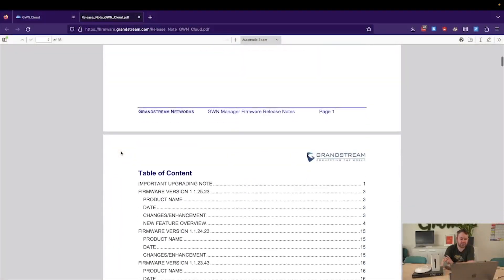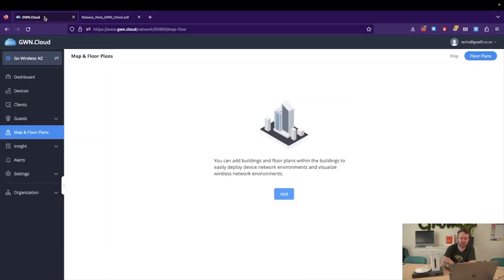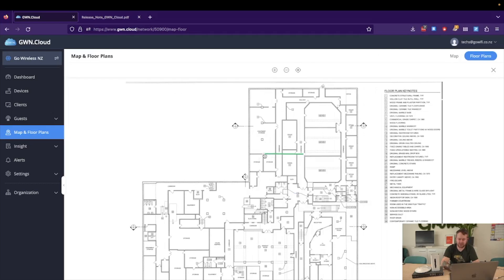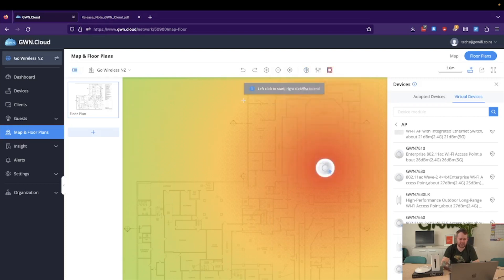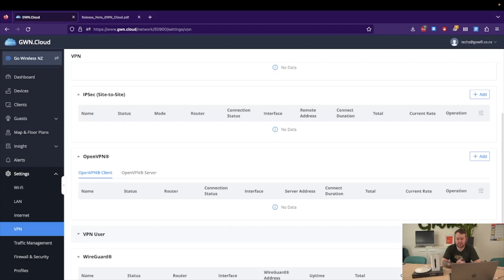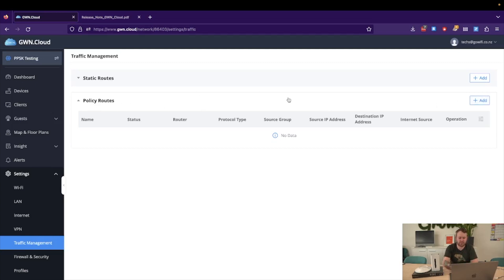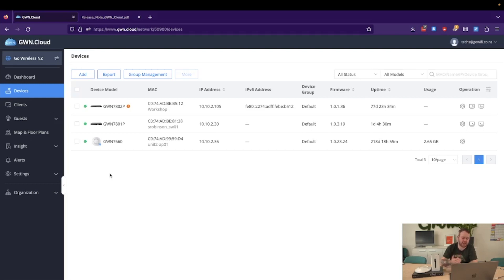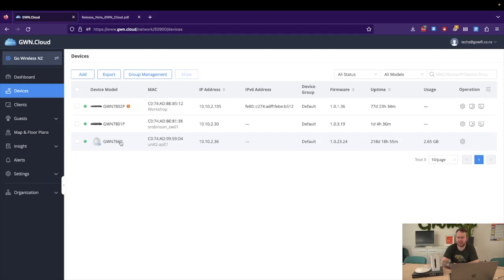Grandstream GWN Cloud Update - Go Wireless NZ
In this video Simon Robinson from Go Wireless NZ, takes a look at the latest firmware update VERSION 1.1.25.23 for the Grandstream GWN Cloud platform. Focussing on features such as the floor plan, VPN configuration, policy routes & delayed configuration delivery.

Go Wireless NZ also offers a number of in person training certifications and educational events.